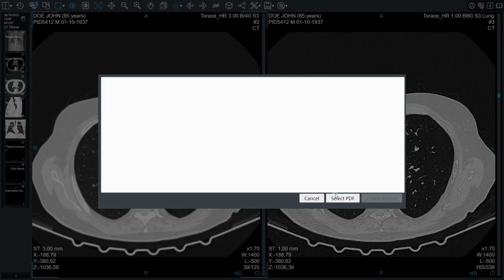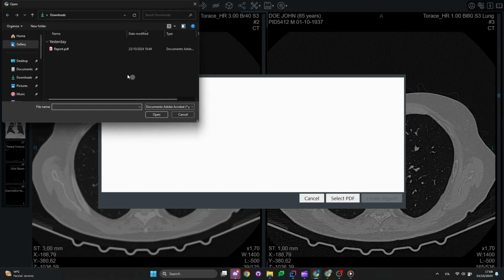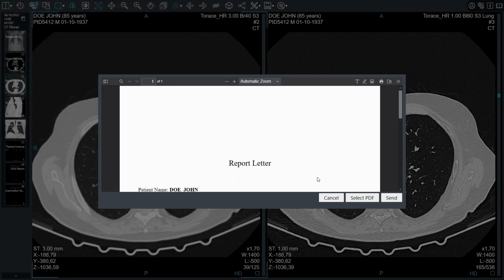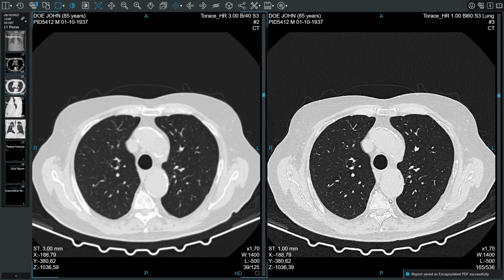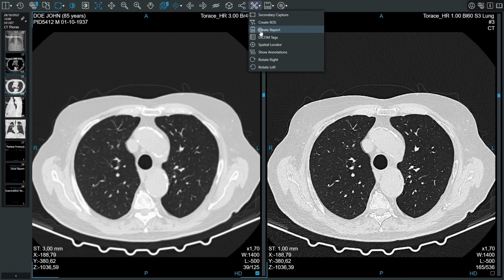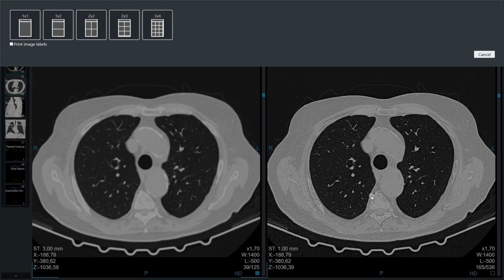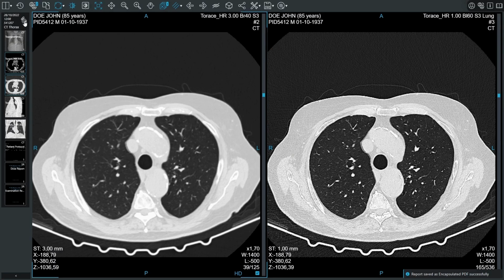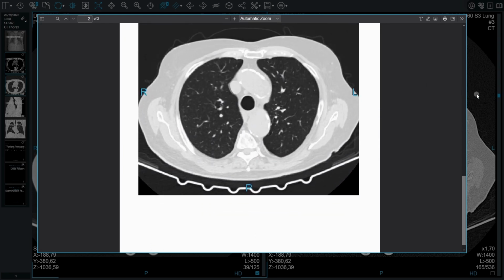Radiology - Report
Video tutorial demonstrating how to generate a report for the reviewed exam.